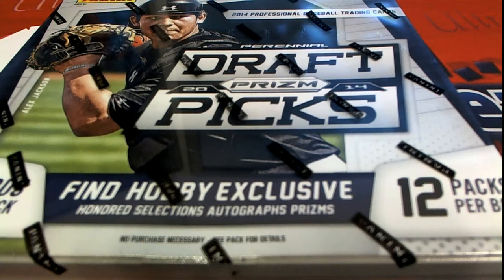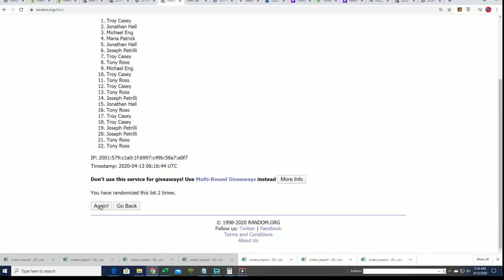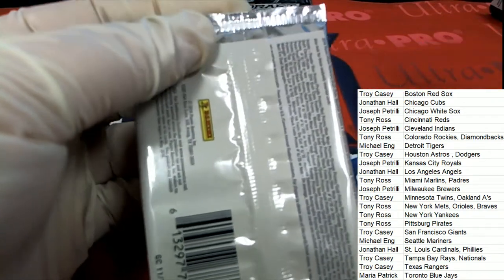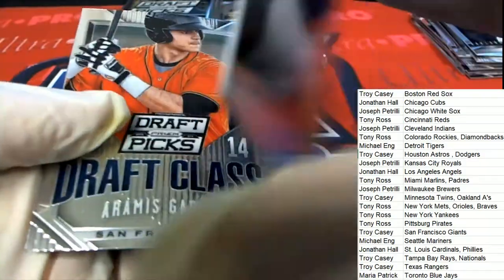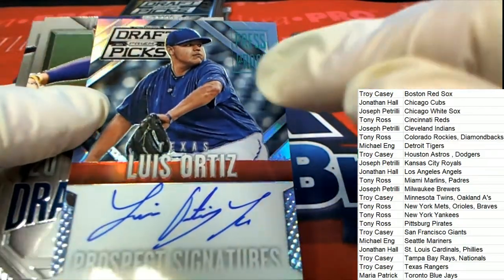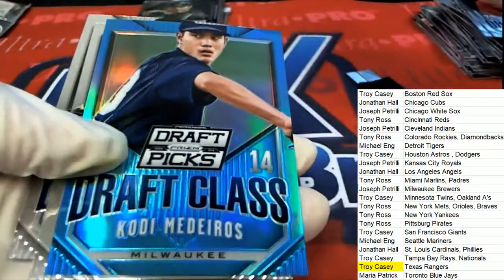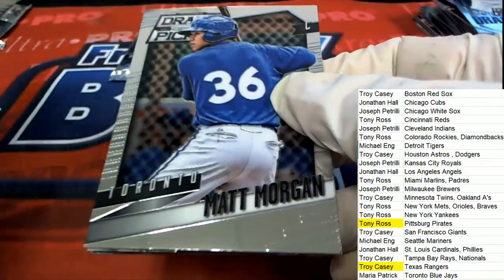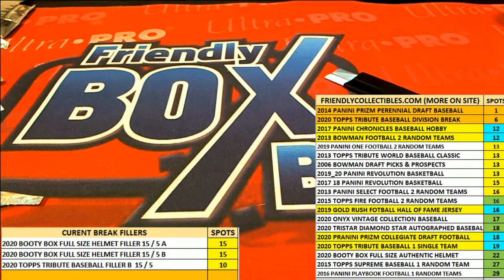2014 Panini Prizm Perennial Draft Picks Baseball Hobby ID 14PERENNIAL102